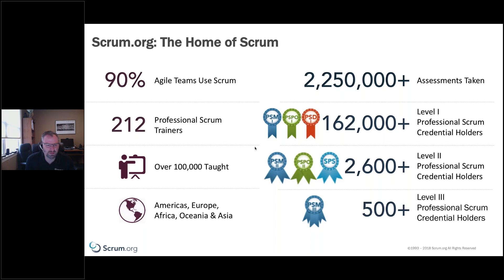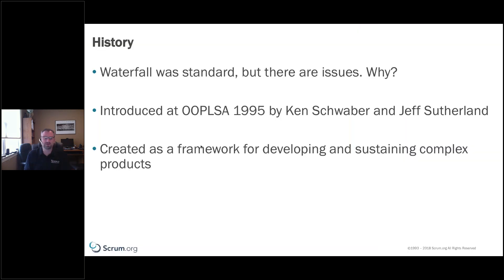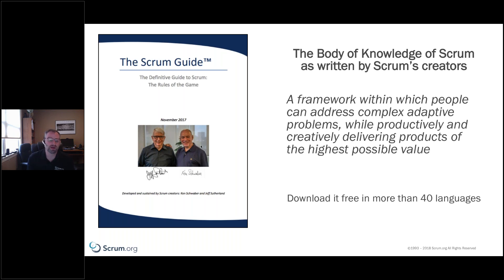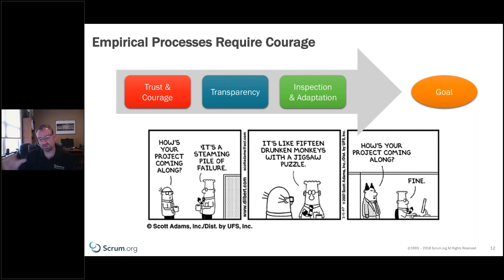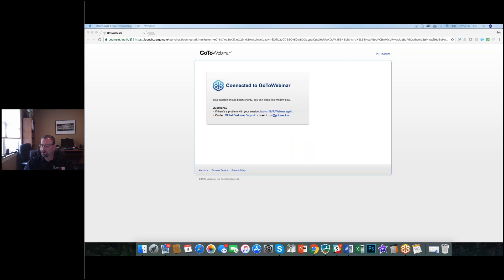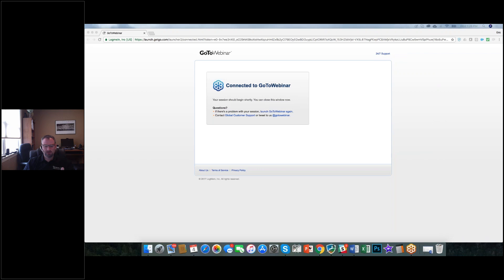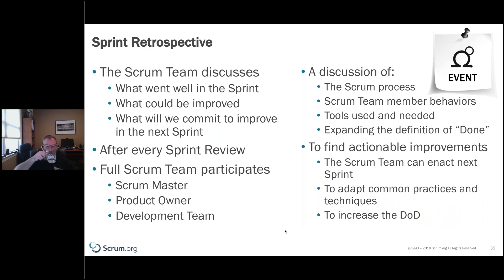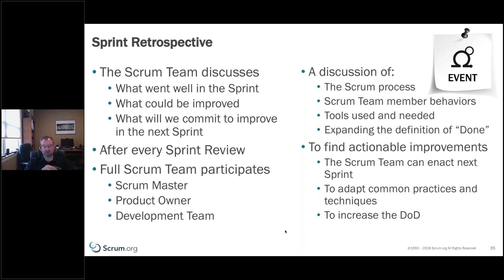What is Scrum: An Introduction to the Scrum Framework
In this session, Eric Naiburg, VP of Marketing and Operations, Scrum.org, provides an overview of the Scrum framework, discusses how Scrum enables agility and ways that empiricism can empower the teams that use it. Like with any form of process, there are myths that arise, during this session, many of these myths will be dispelled using facts and real-world examples. Some of the topics covered include:

-Common myths and misconceptions about Scrum
-The Scrum Guide - Scrum Events - Scrum Artifacts
-The Roles in Scrum
-Discuss and dispell common myths
-How Scrum can be used with other practices like Kanban, DevOps, Continuous Delivery and more